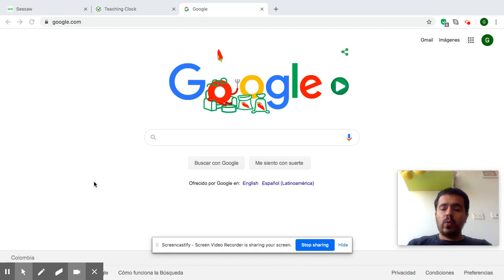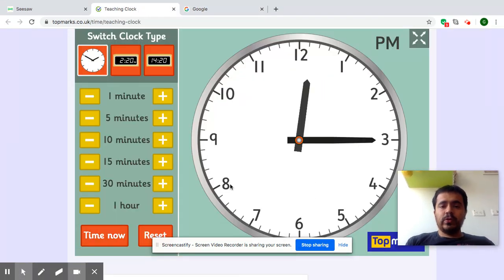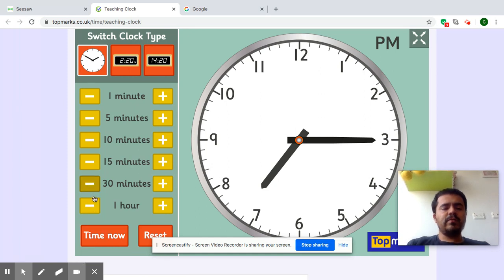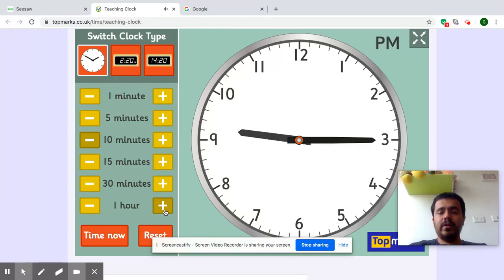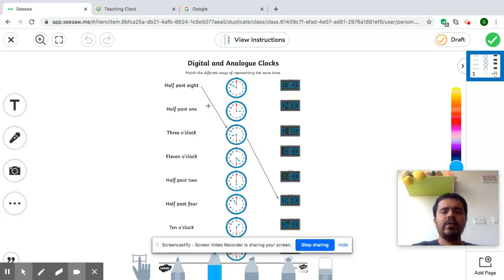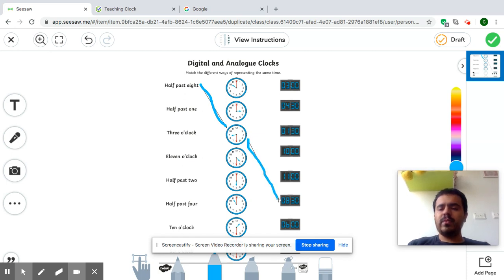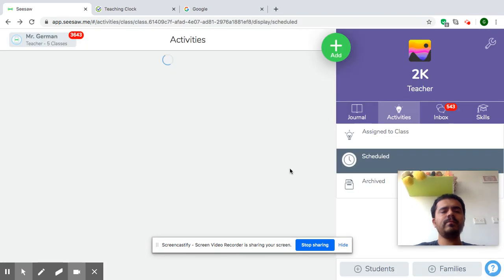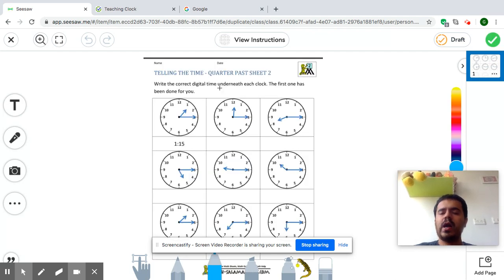Mathematics Year 2 May 5th